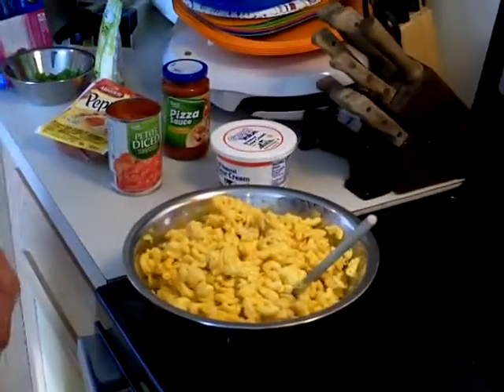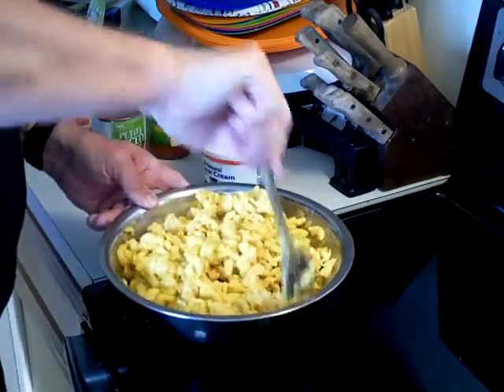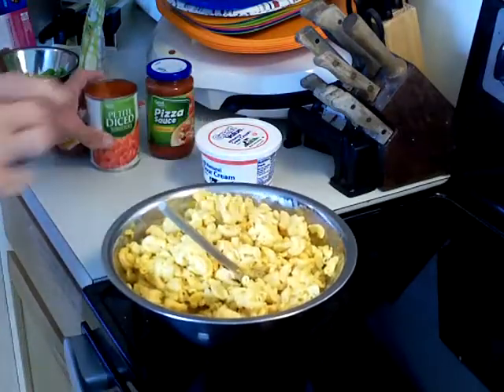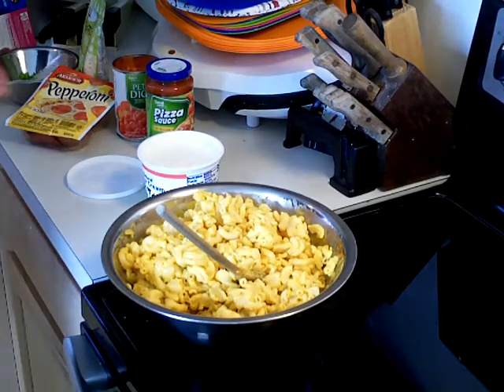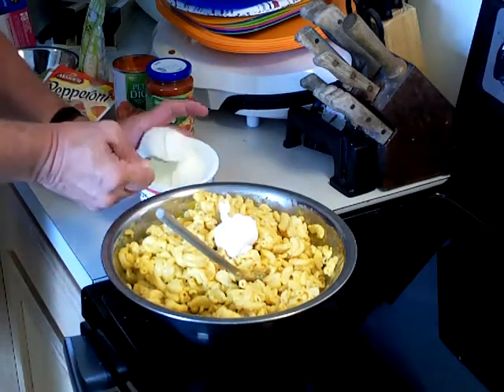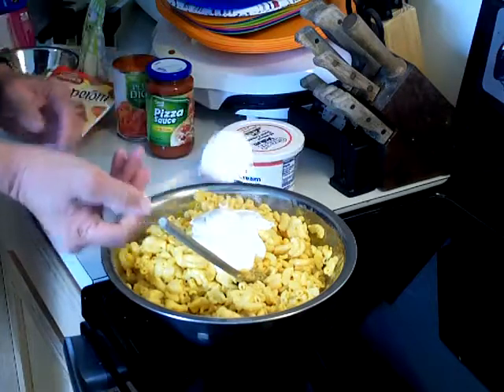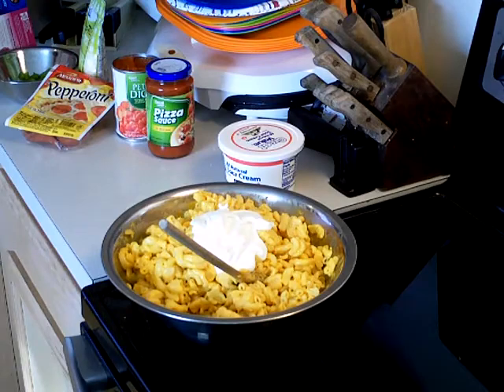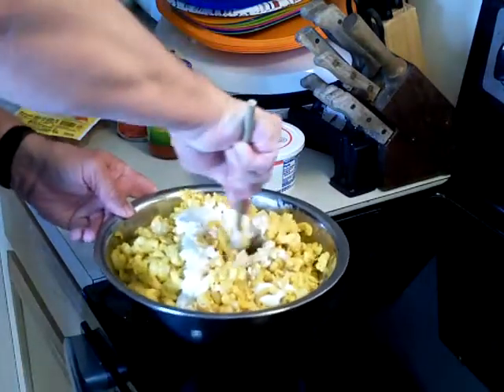Pepperoni Pizza Mac & Cheese - My Way - Part 1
Easy delicious pepperoni pizza mac & cheese the whole family will enjoy!
Part 1:  Ingredients & preparation!